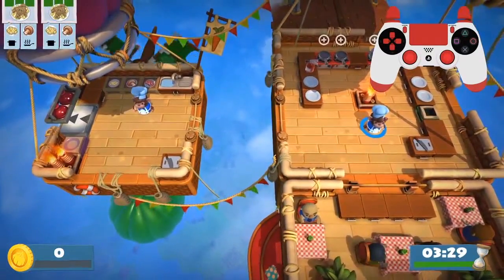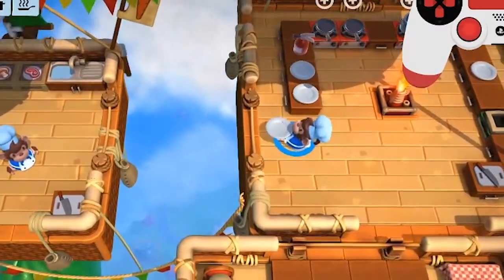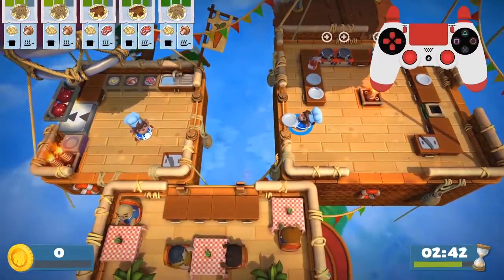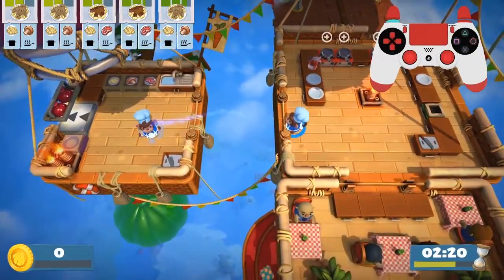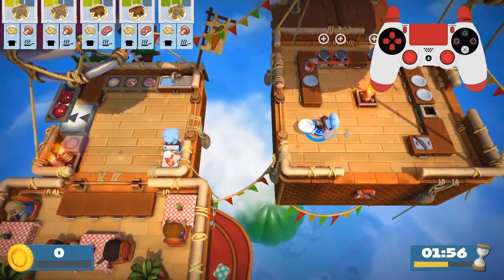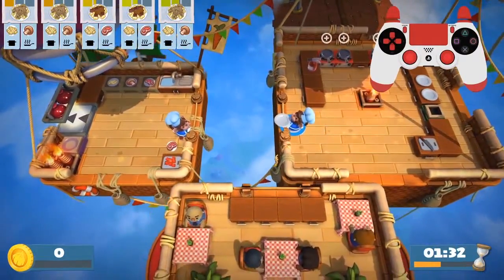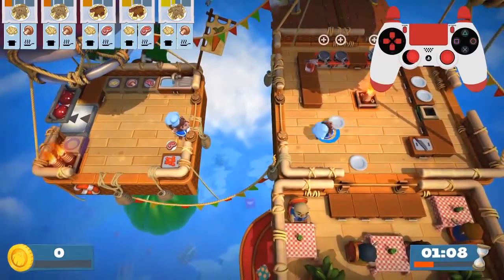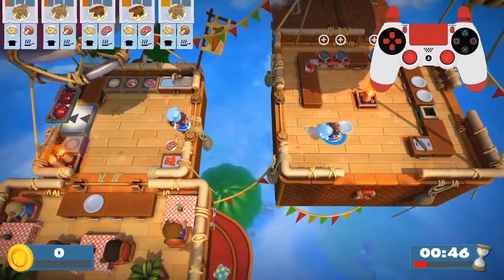Plate Throwing Special! (Ep. 1)